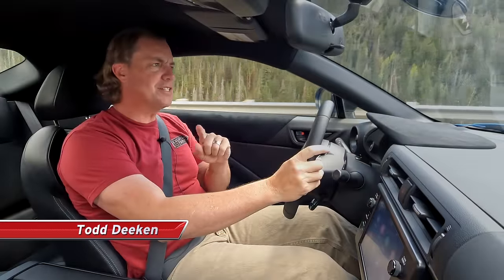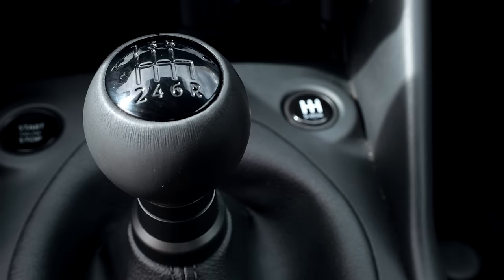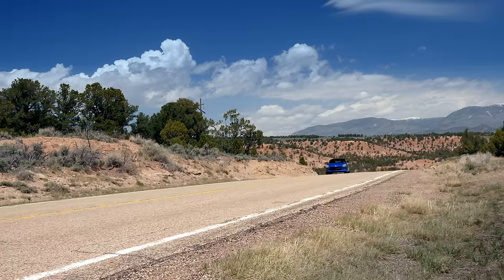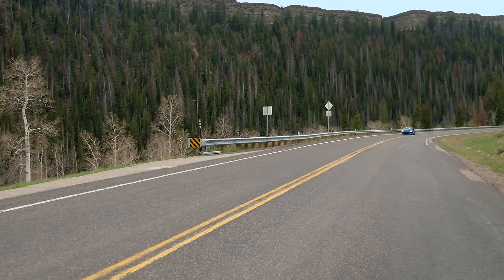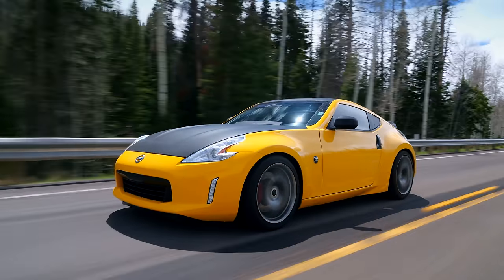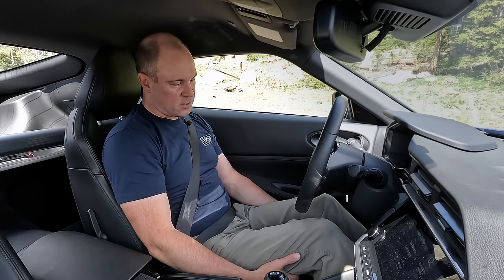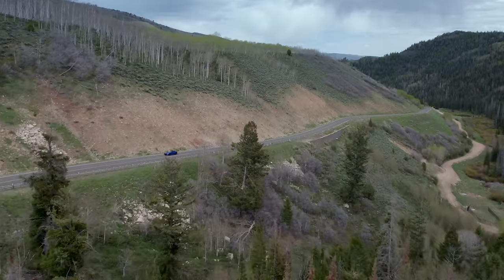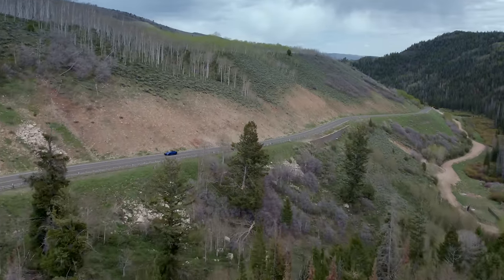Nissan Z vs GR86 & 370z - Greatness in Unexpected Places | Everyday Driver Season 11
The new Nissan Z is here, and many people said we should have bought it instead of our GR86. So we set out with both cars, plus the prior gen 370z, to see what's new, what's better, and where we should have put our money.

00:00 - 1:20 Isn't this a Z car film?
1:20 - 2:20 Waiting for the Z car.
2:20 - 4:05 What we know for sure
4:05 - 6:36 On the bones of those before
6:36 - 10:29 Better than the 370z?
10:29 - 11:46 Can't believe this exists
11:46 - 13:06 Not alone, and not cheap
13:06 - 17:08 Can the 86 compete?
17:08 - 18:27 RTV and engine failures
18:27 - Should we have bought the Z instead of the 86?

We'll post another TV episode from one of our past seasons, every month, right here on YouTube.

Plus, weekly test drive videos on our other channel:

YouTube.com/TestDriveVideos